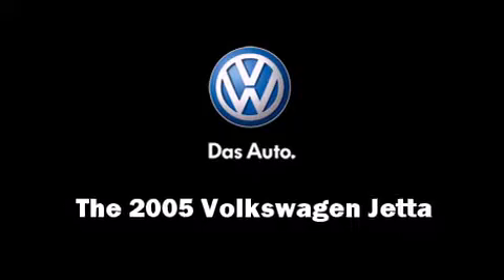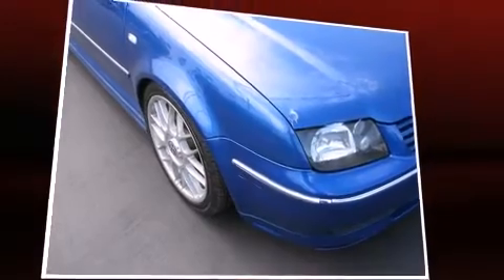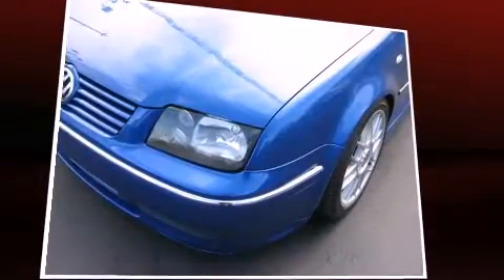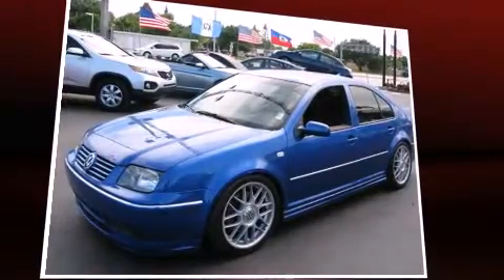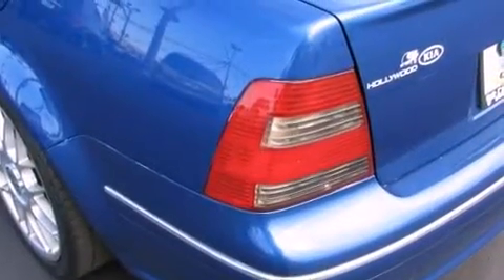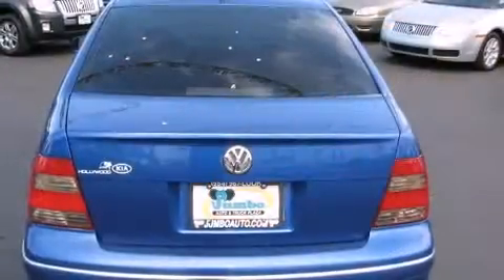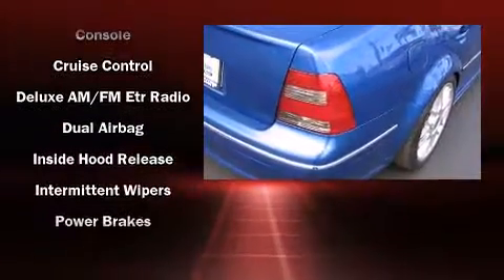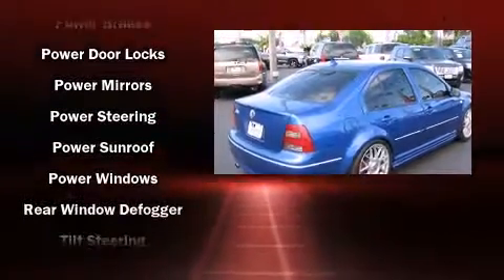2005 Volkswagen Jetta GLI 1.8T in Hollywood, FL 33023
1640 S. State Road 7,

You can expect a lot from the 2005 Volkswagen Jetta. It features a standard transmission, front-wheel drive, and a 1.8 liter 4 cylinder engine. A turbocharger is also included as an economical means of increasing performance. Volkswagon infused the interior with top shelf amenities, such as: front and rear reading lights, front and rear cupholders, adjustable headrests in all seating position a trip computer, telescoping steering wheel, remote keyless entry, and the power moon roof opens up the cabin to the natural environment. Premium sound drives 8 speakers, providing you and your passengers a sensational audio experience. In the event of a rollover collision, side curtain airbags provide additional protection for outboard seated passengers. We have the vehicle you've been searching for at a price you can afford. Please don't hesitate to give us a call.